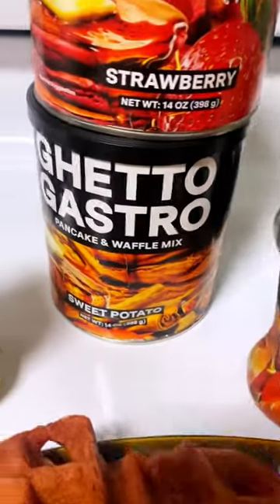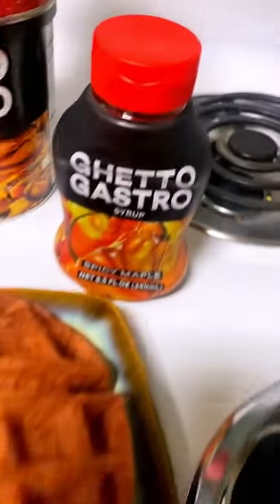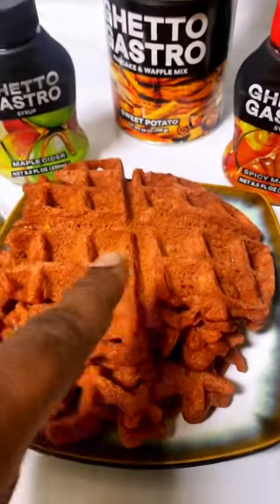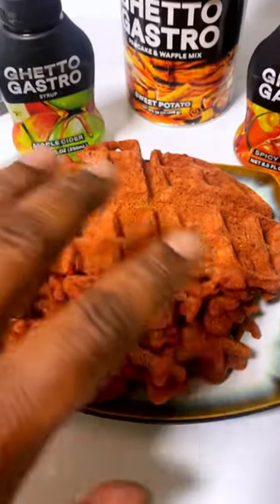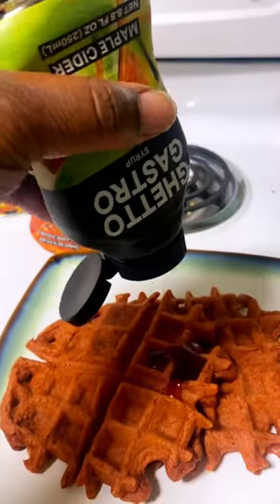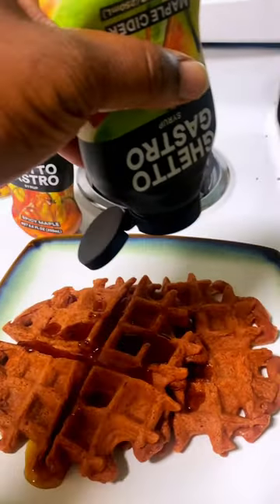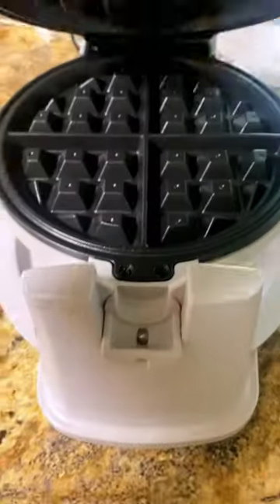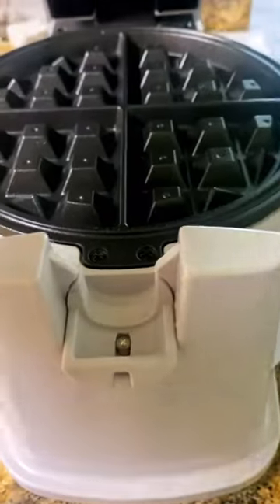Ghetto Gastro Waffles